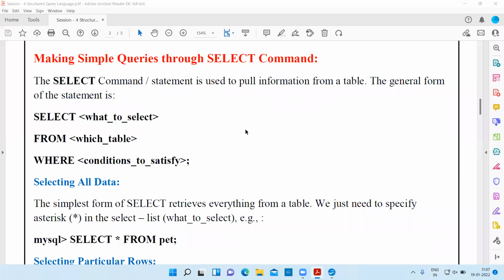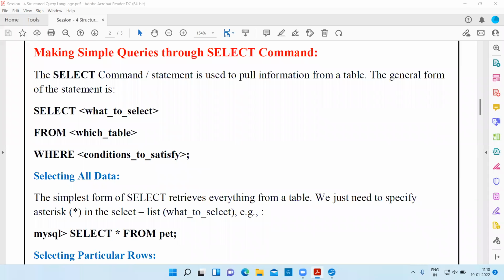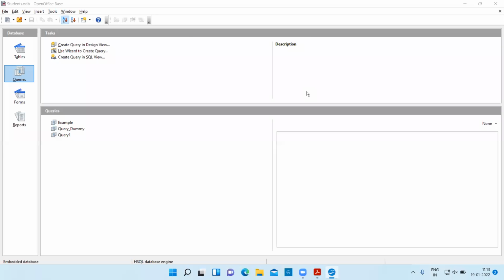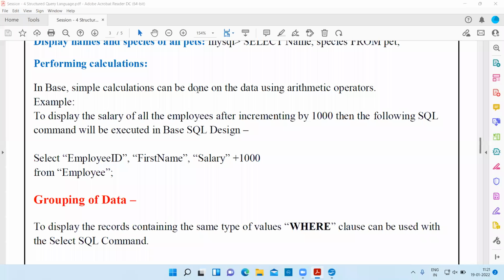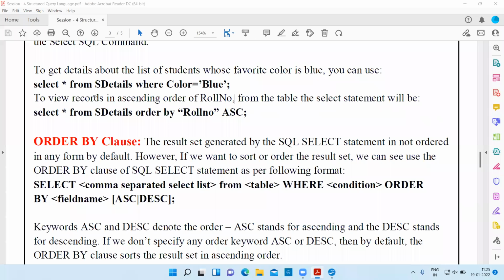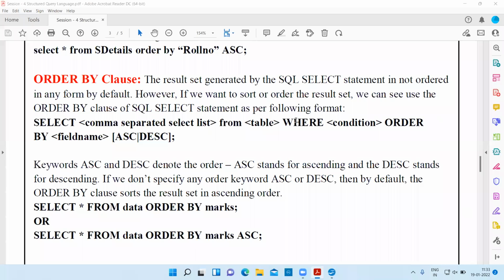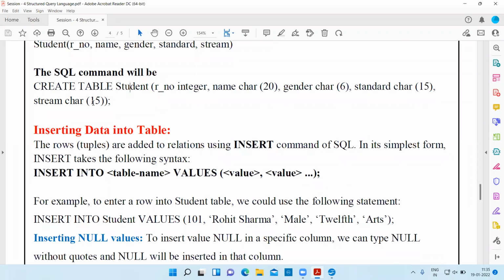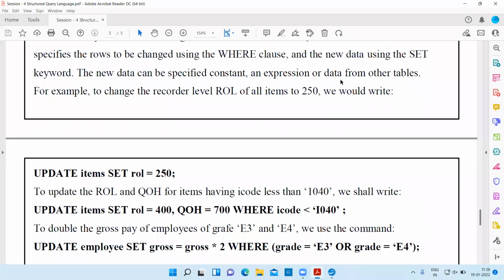Class - X - Information Technology - Online Class 19-01-2022 by Praveen Sir (LPS)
SELECT , CREATE TABLE Commands in SQL